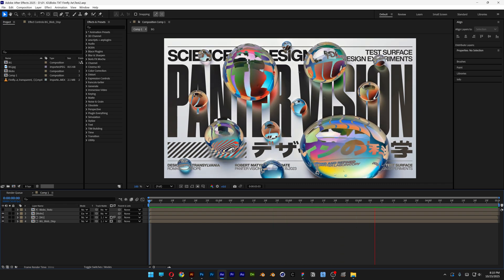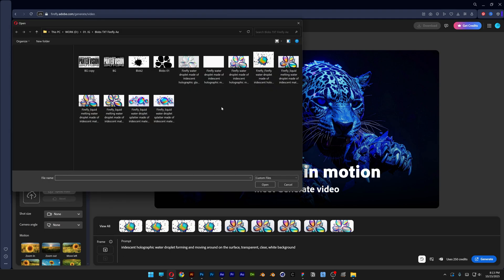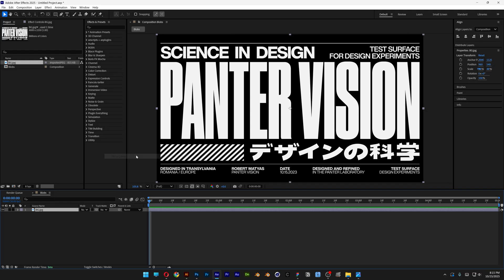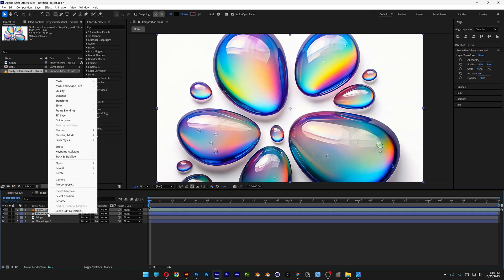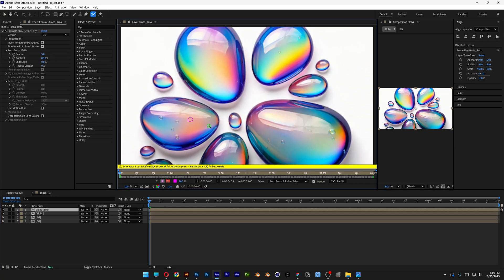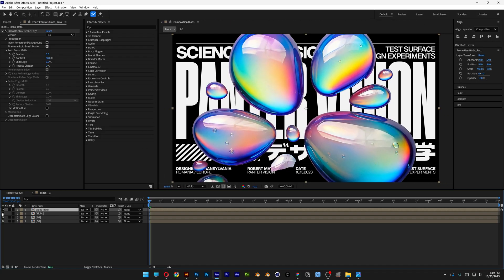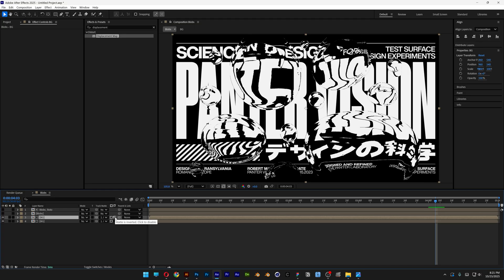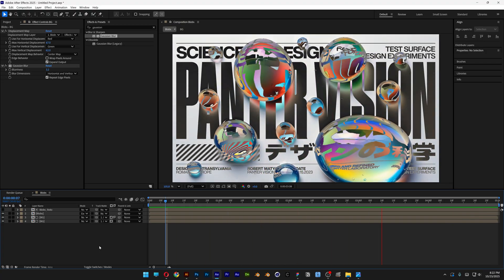How I Made Rainbow Bubbles in After Effects!